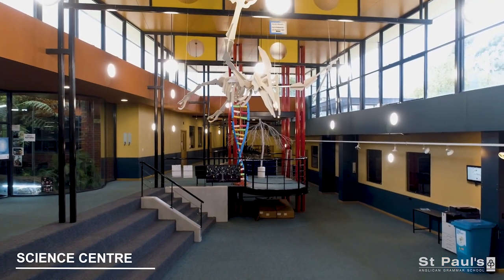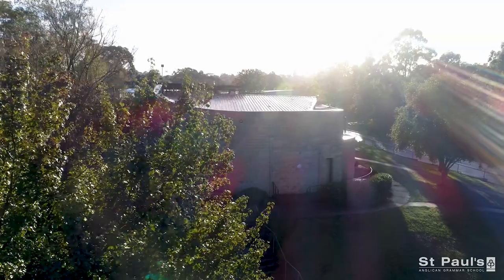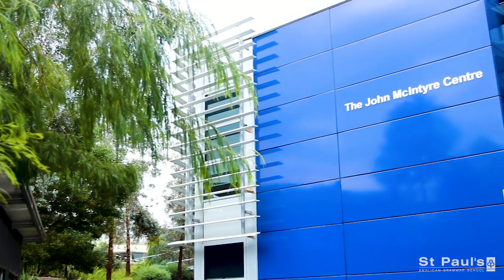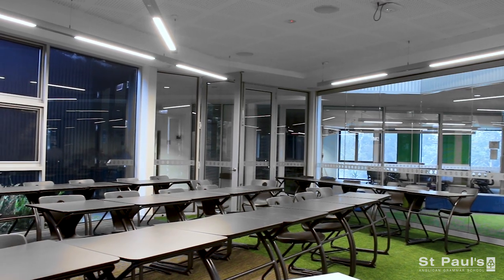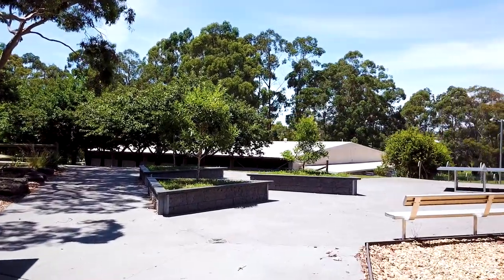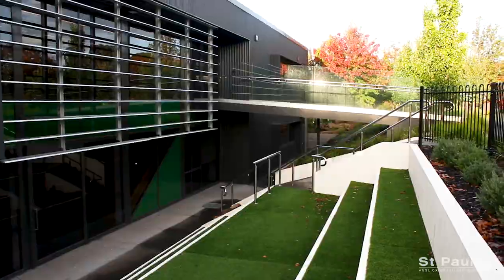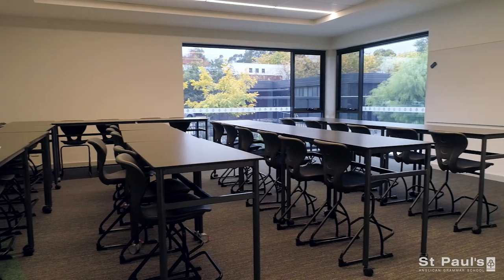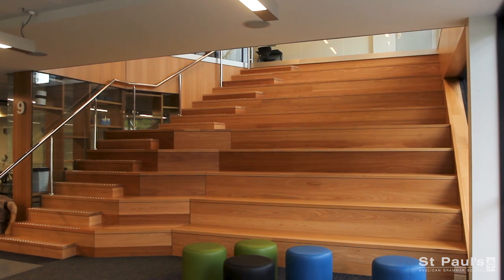A Virtual Tour of St Paul's Warragul Secondary School